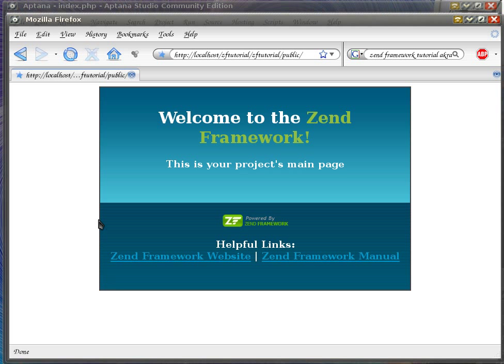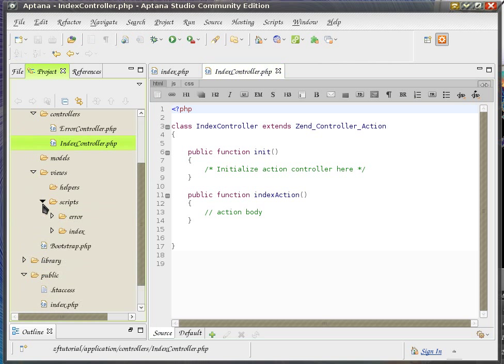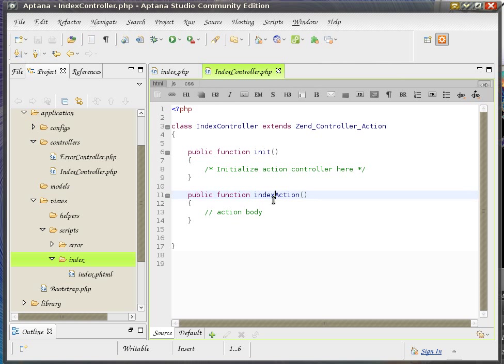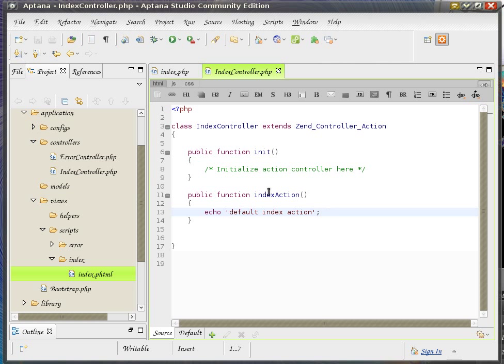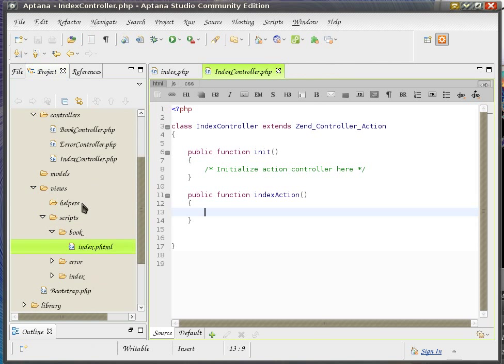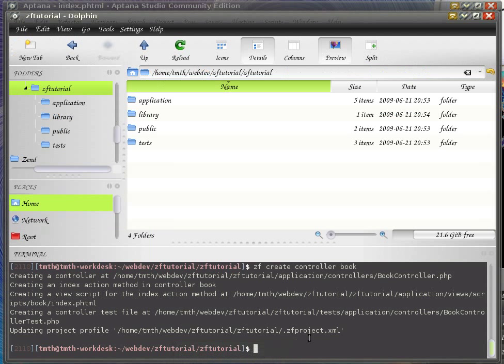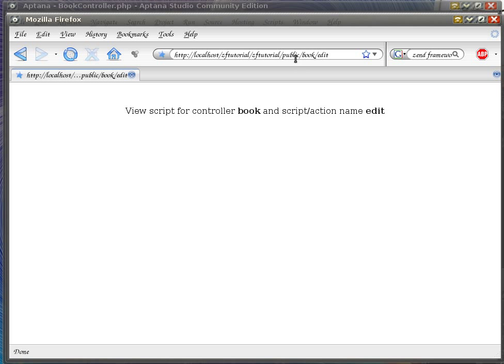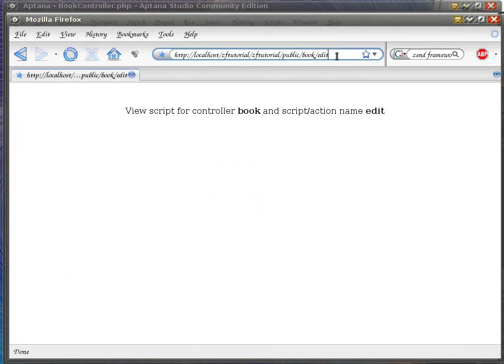Zend Framework 1.8 tutorial 2 Controller and Viewer interaction part 2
Part 2 of tutorial #2 - Interaction between Controller and Viewer of Zend Framework. Here, I show where controller and corresponding viewer are located in the MVC layout and how to access them in the web browser.